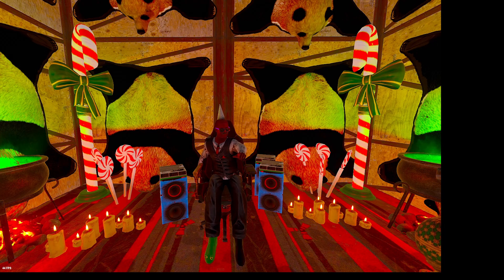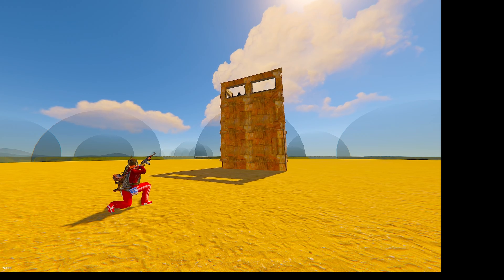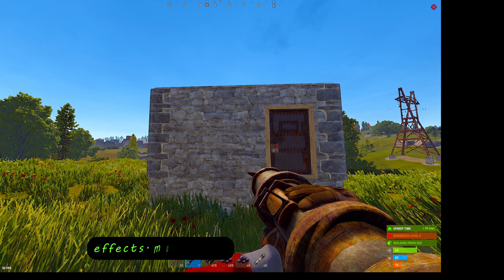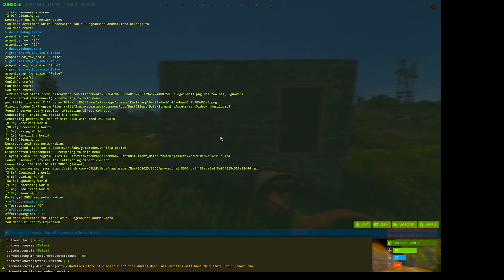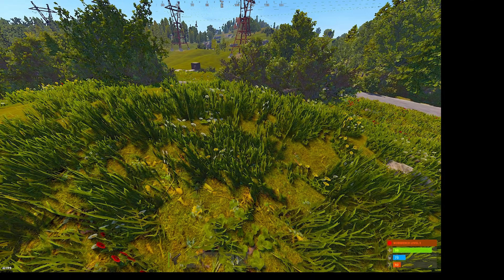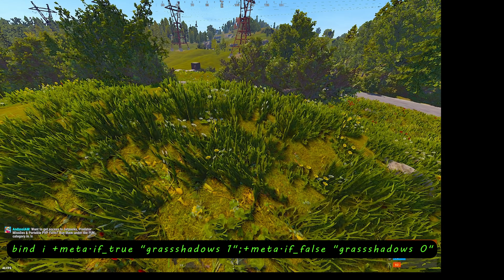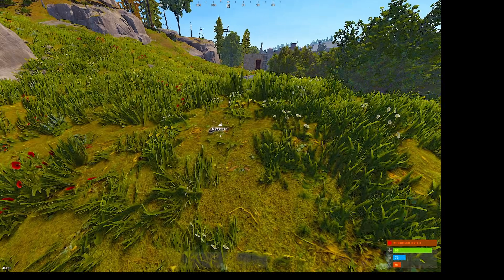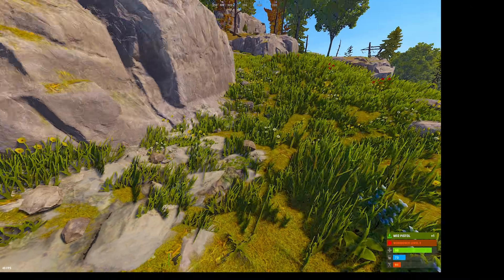Best F1 commands in Rust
The F1 commands listed in the video:
auto bandage: bind "key" craft.add -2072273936
no more invalids: hitnotify.notification_level 2
fov command: graphics.vm_fov_scale false
-gibs command: effects.maxgibs -1
easy to see guns: bind i +meta.if_true "grassshadows 1";+meta.if_false "grassshadows 0"